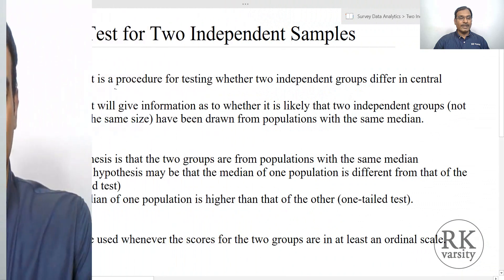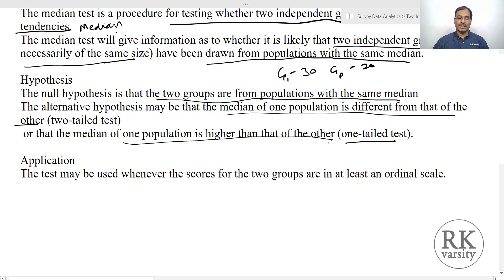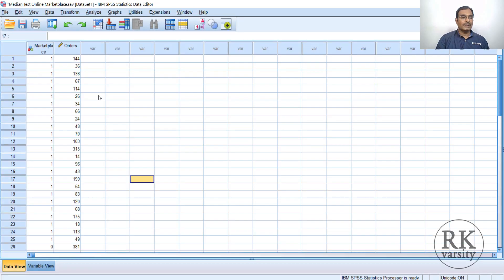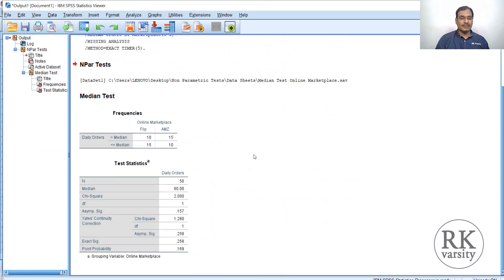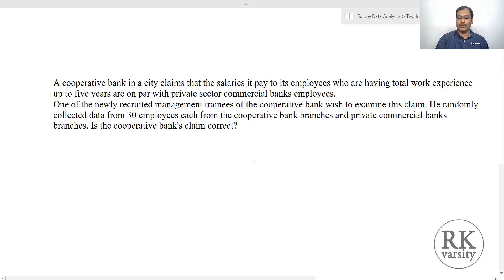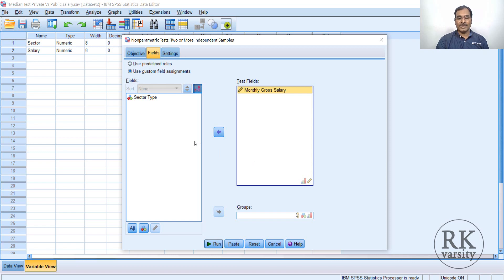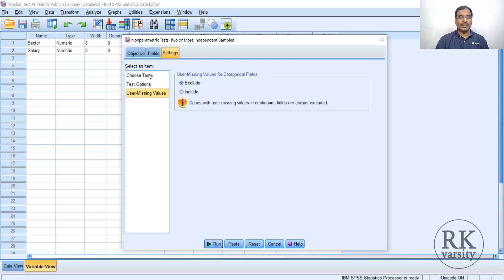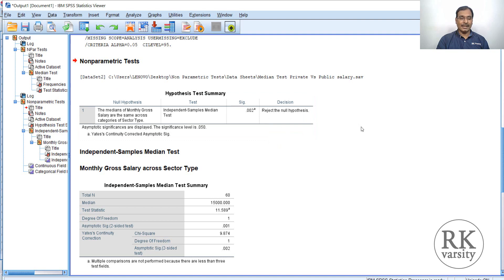Median Test for Two Independent Samples in SPSS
Learn how to test whether two independent groups differ in central tendencies using Median Test for Two Independent Samples with the help of SPSS. @RKVarsity